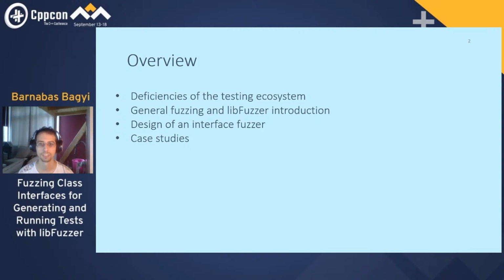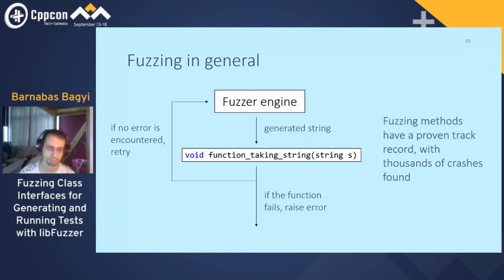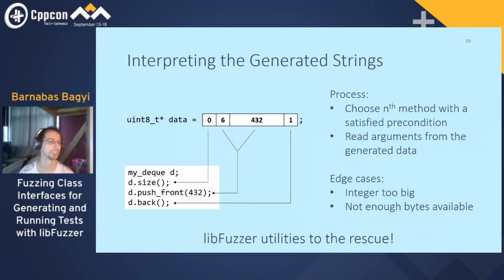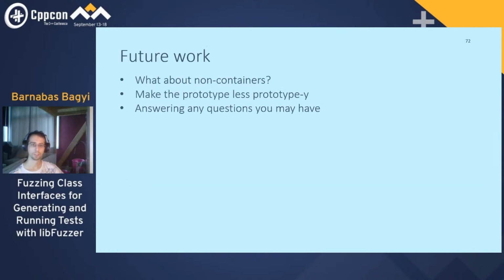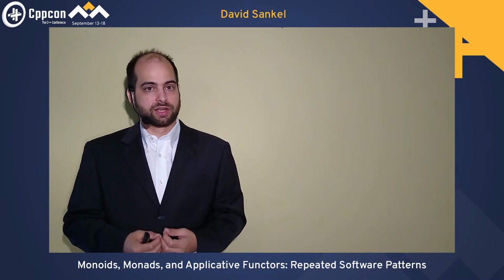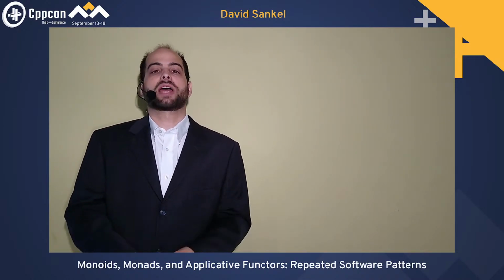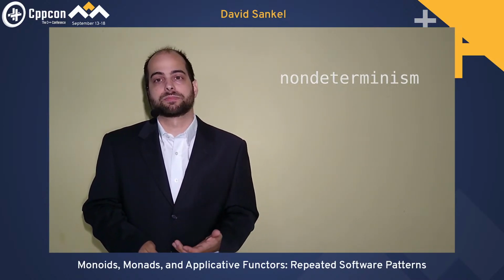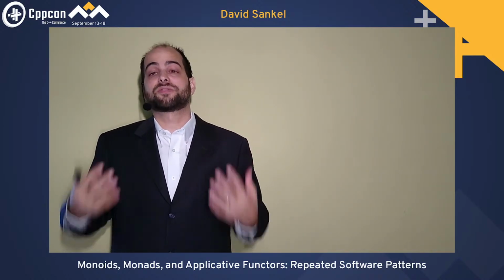Fuzzing Class Interfaces for Generating and Running Tests with libFuzzer - Barnabás Bágyi